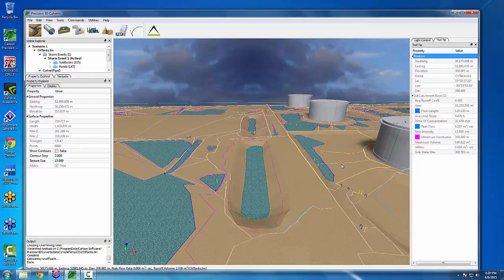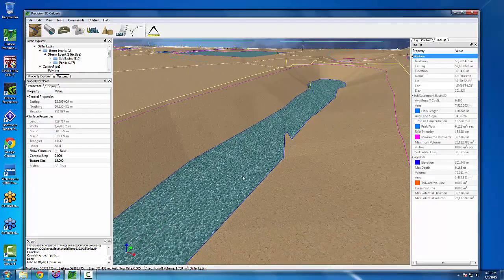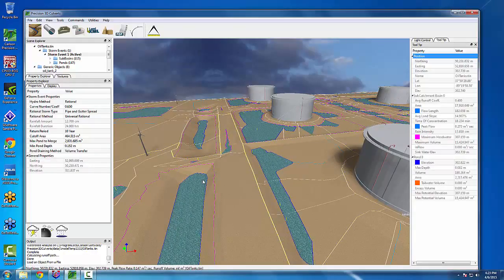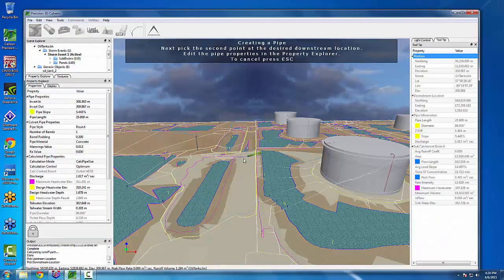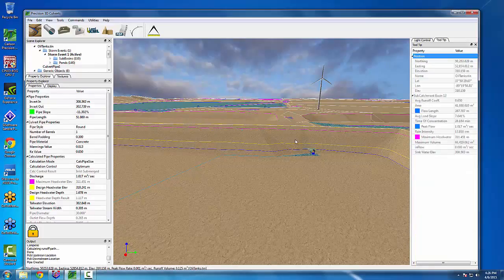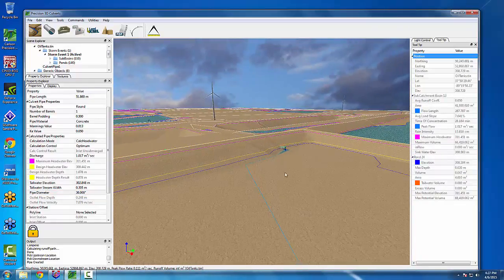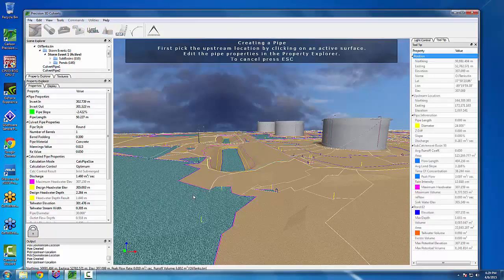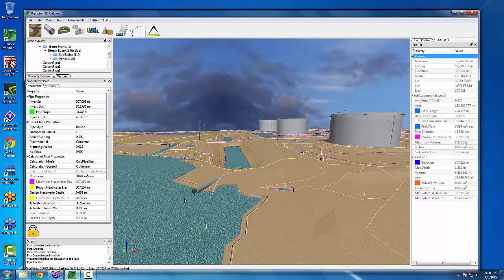P3D Metric Pond Dewater